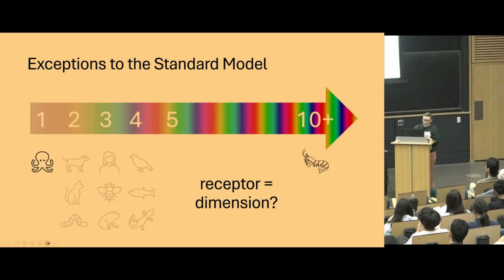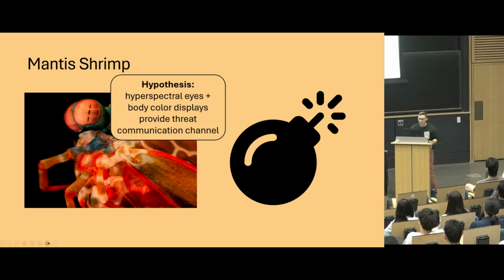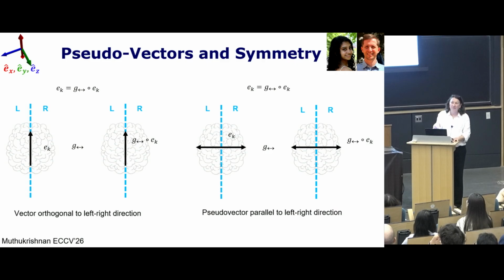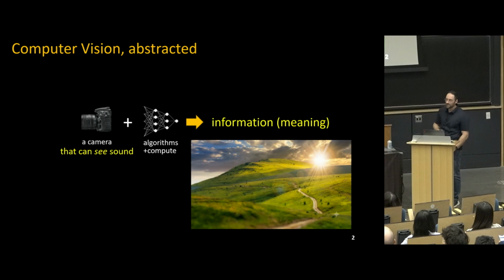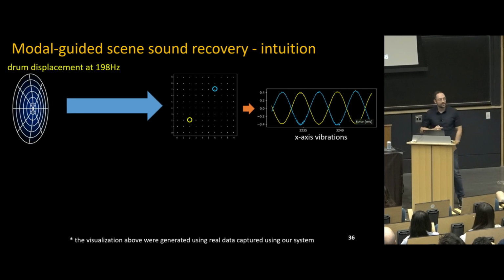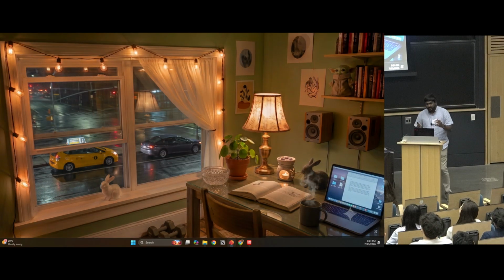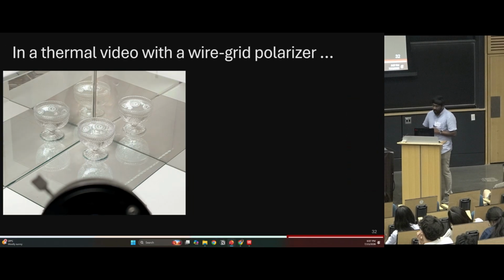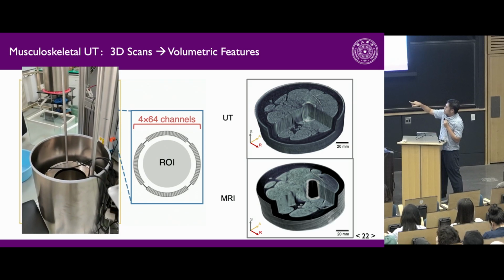ICCP 2026 - Imaging Beyond Visible Light